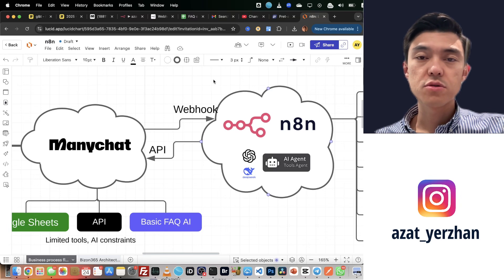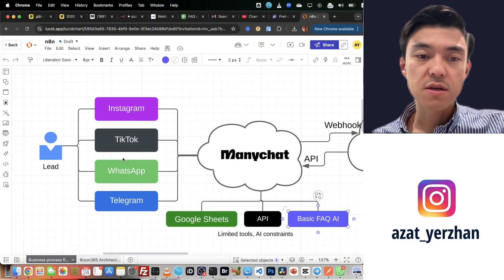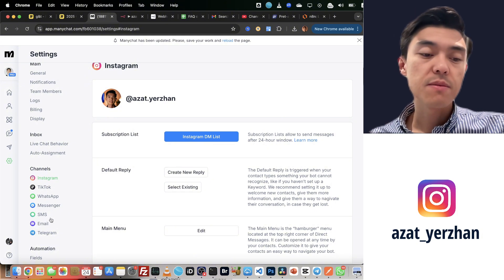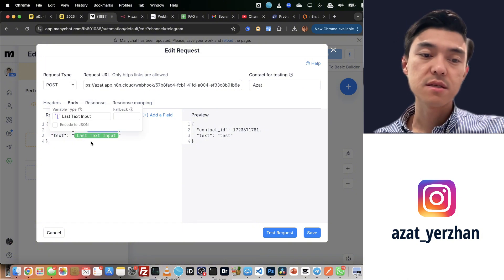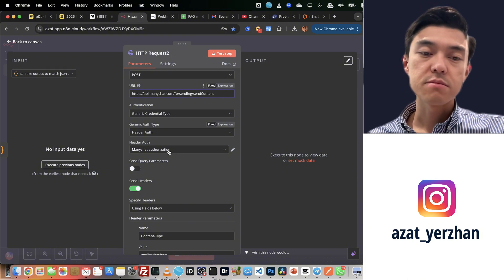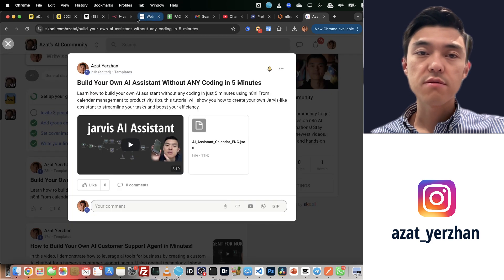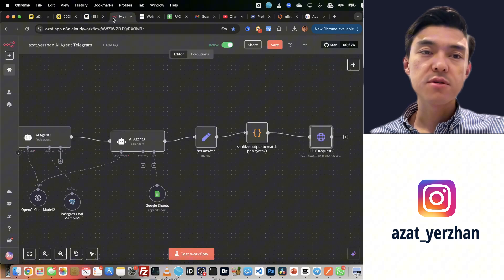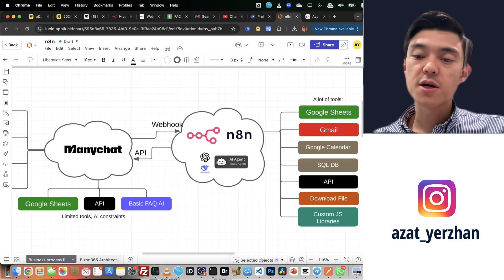How to connect Manychat with n8n?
Find out if this is the best way to add AI to your ManyChat in 2025 with step-by-step instructions on how to connect ManyChat with n8n!